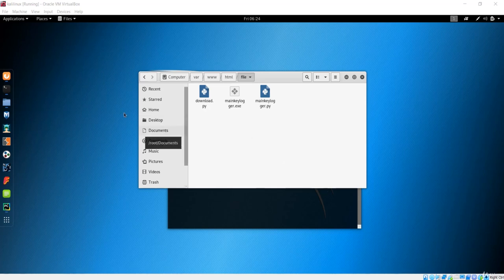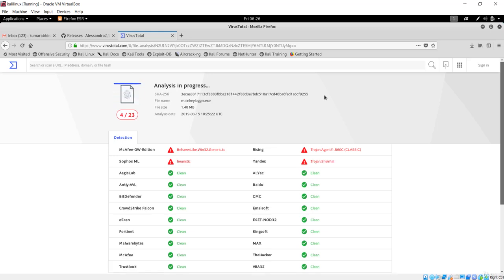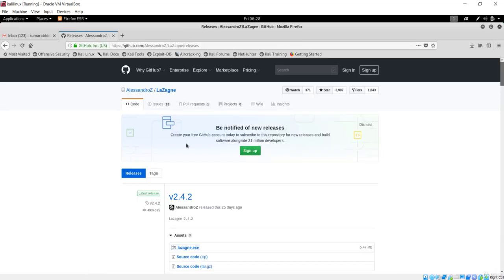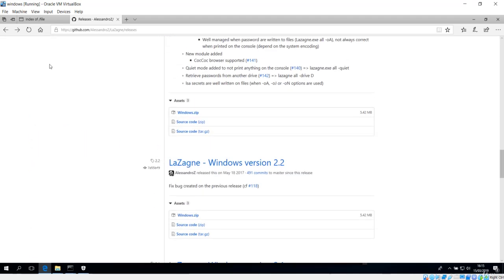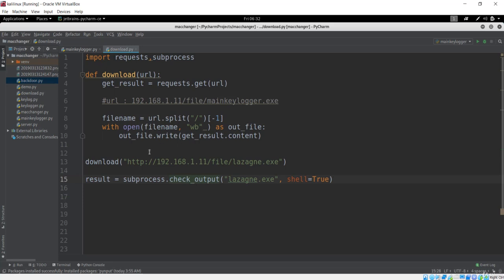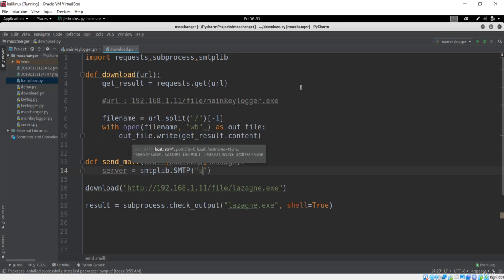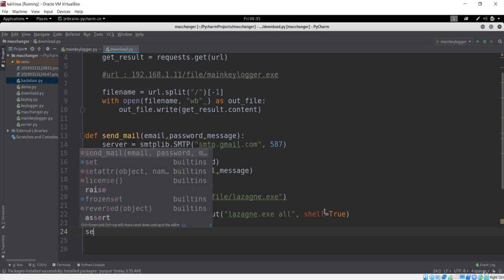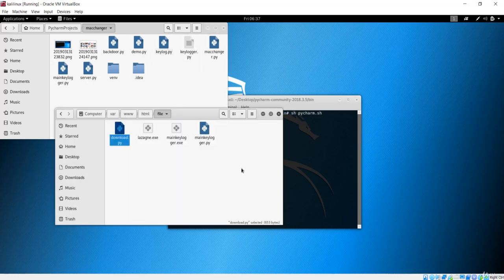8. 8 LaZagne Capture Password with Our Malware